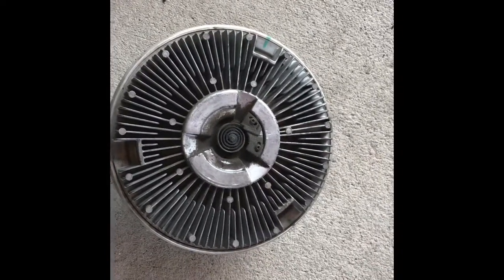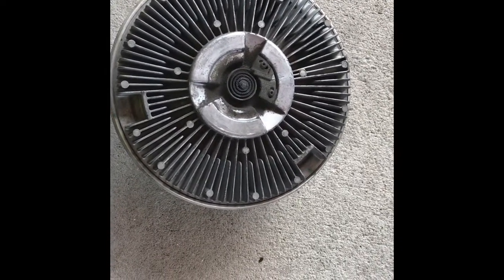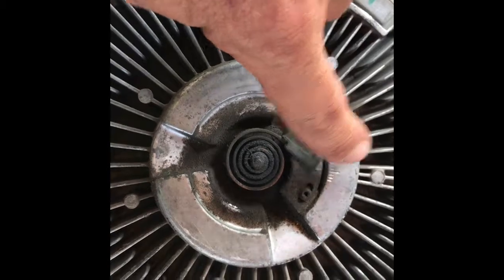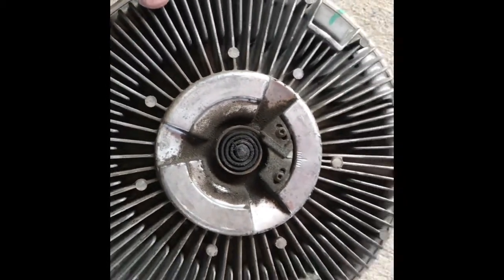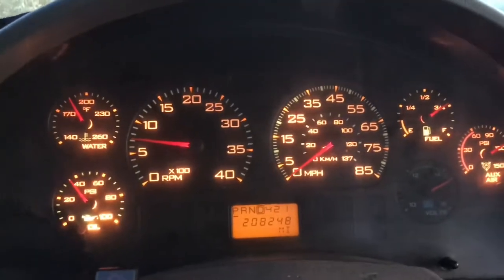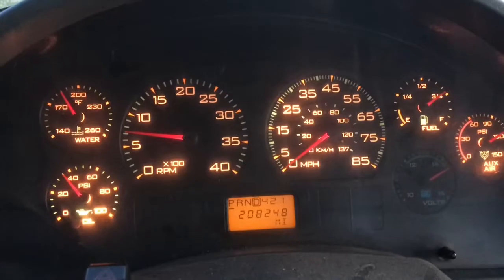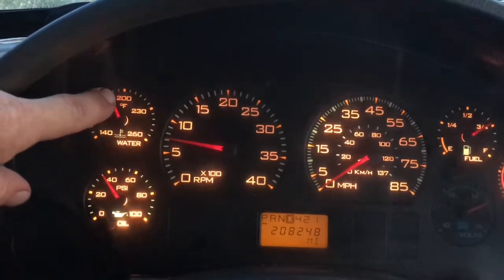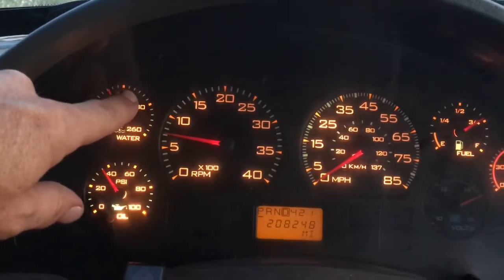2007 international 4300 how to adjust your fan clutch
I was having a over heating problem and replaced everything on this truck. After doing so the truck was still over heating. So I took the fan clutch off of the truck and adjusted the temperature settings back two notches and now it seems to be back to normal now.